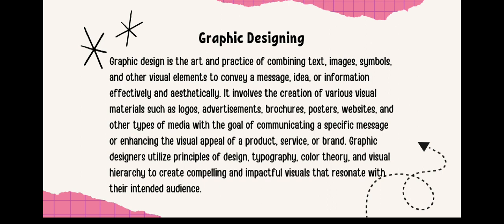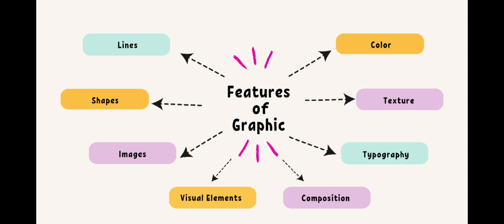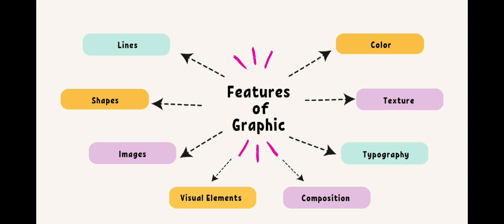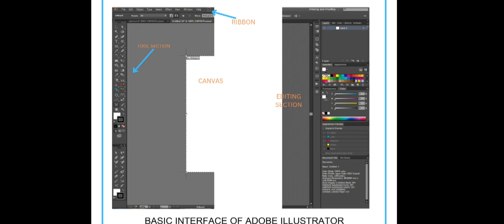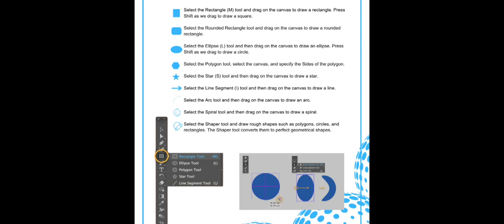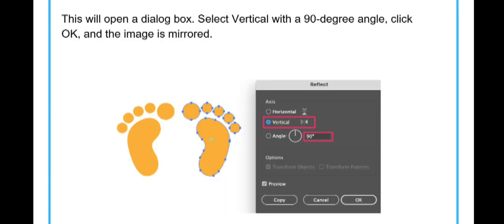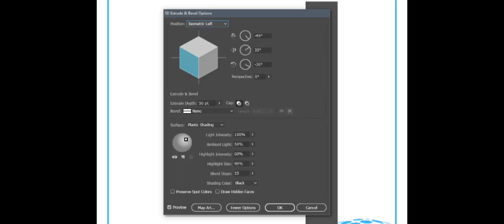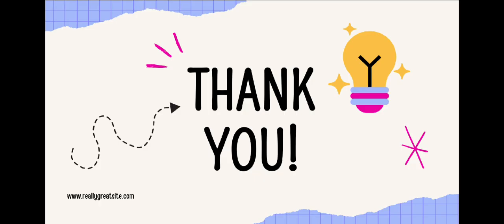Features of Graphics.- Sakshi Singh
Sakshi Singh
Title - Features of Graphics